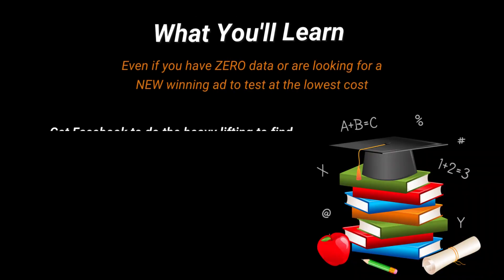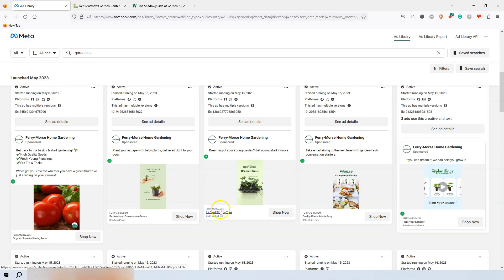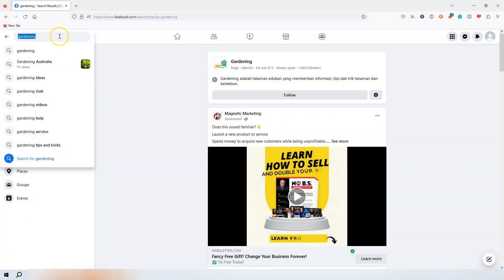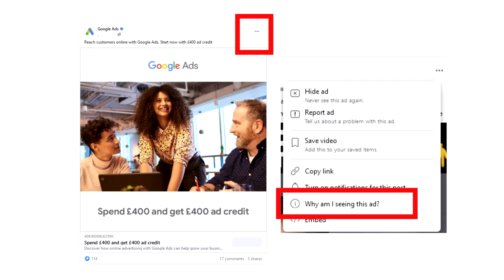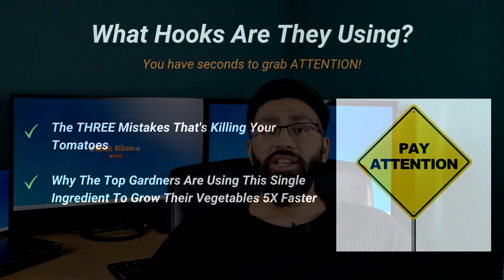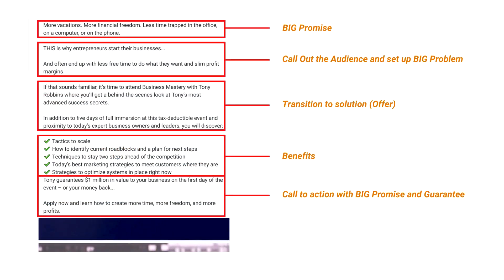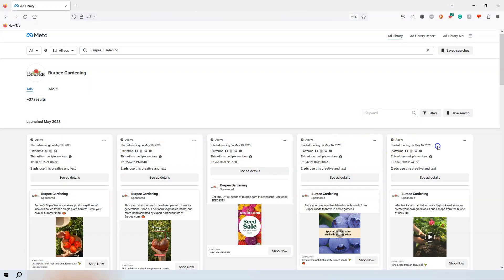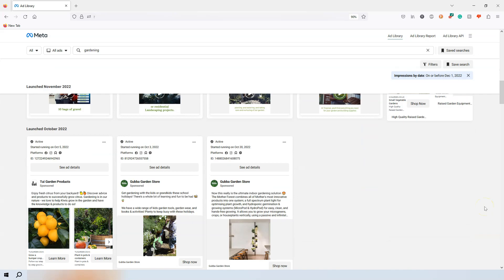How To Target Your Competitors Audience On Facebook Ads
Want to know how to create a proven WINNING AD and put it directly in front of your competitor's audience?

if so, then this video will show you EXACTLY how to do this using three proven tricks.

Following each of these Facebook ad tricks will help with your Facebook advertising research in the shortest time possible...

...And set your Facebook campaigns for success!

Now, each step reveals different ways to breakdown all the elements to set your ads for success, with one of them is knowing how to decode your competitor's ads where I share more about this

Want an EXPERT Facebook Advertiser To Shortcut Your Campaigns Success WITHOUT paying expensive agency fees or taking long-winded courses?

Table Of Contents:
00:00 -  Why This Is Important
00:38 - Facebook Ad Trick 1
02:57 - Facebook Ad Trick 2
05:15 - Facebook Ad Trick 3 BONUS
07:38 - The Future Of Facebook Advertising